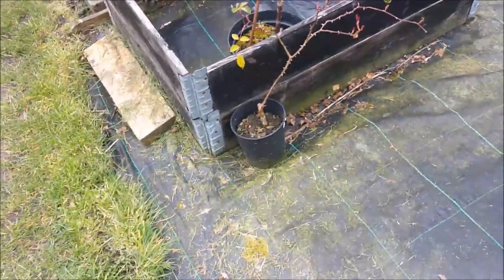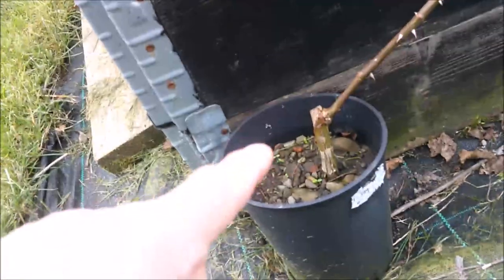apple and pear grafts - micro orchard - sowing mangetout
In this video I show Apple and Pear grafts (a mix of 'bench grafted' and in-situ grafted trees) including a special project (a multi-grafted apple tree for Nigel aka 'Muddy Bootz'). I also show some in-situ pear grafts on the micro-orchard and note that it wont be long before the pear blossom is out.
I also update on some rambling rose cuttings taken on 30/10/2020 following a comment on a video I did two years ago. I conclude with sowing mangetout peas in gutters, and taking a few more chrysanthemum cuttings. apple and pear grafts, micro-orchard, sowing mangetout.